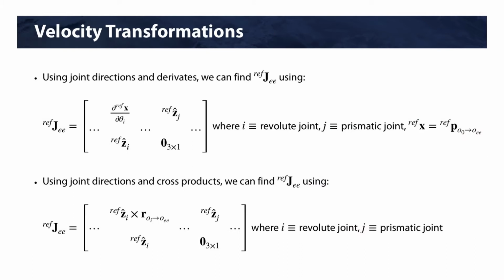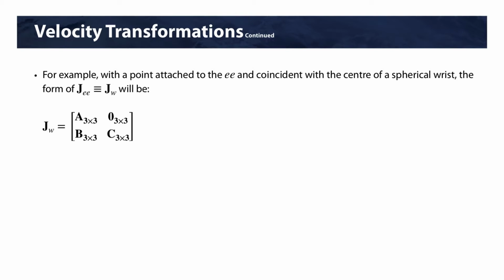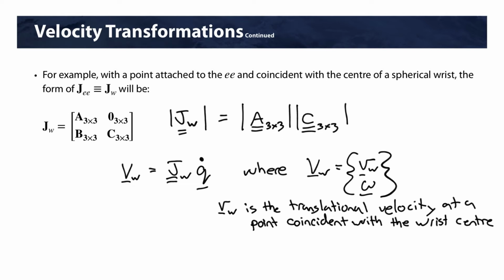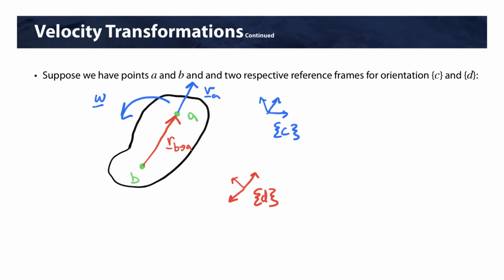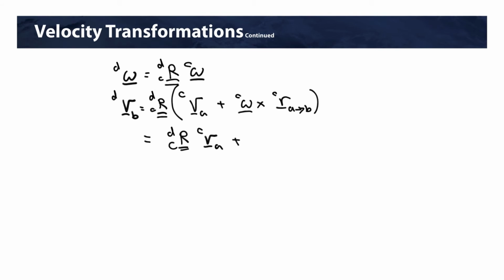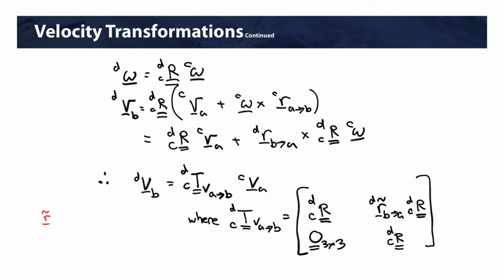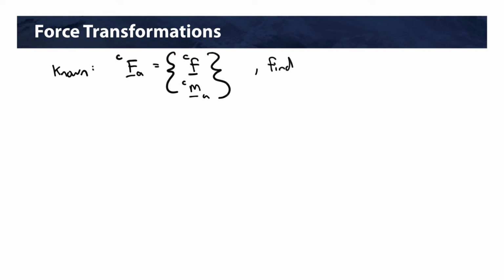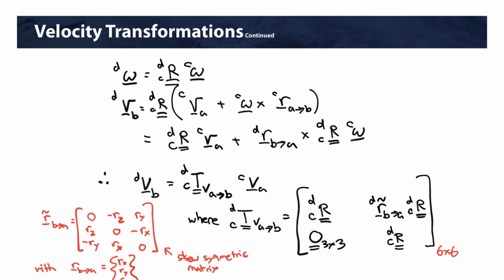Module 2-24: Velocity and Force Transformations